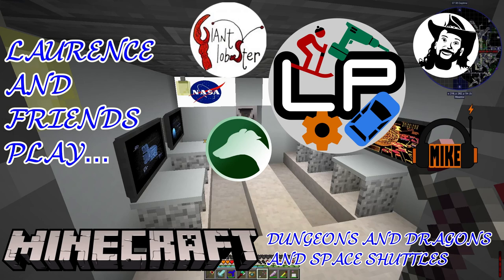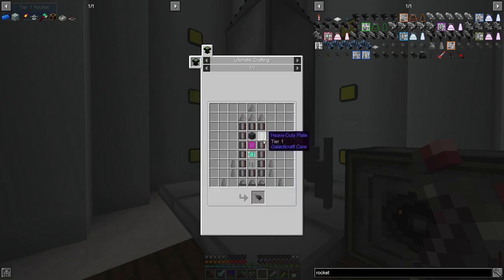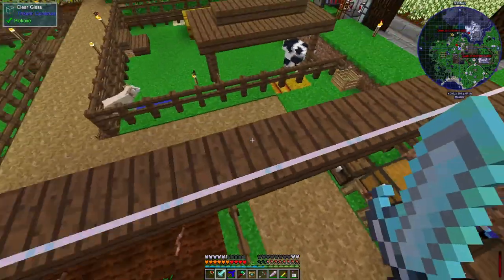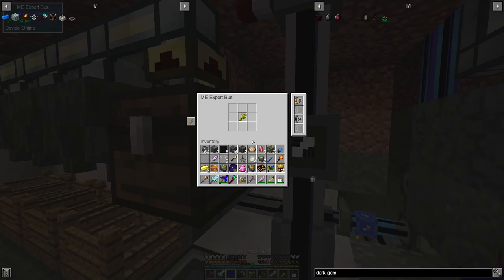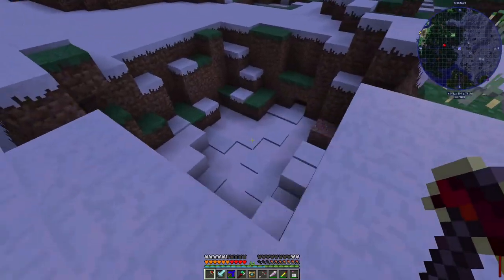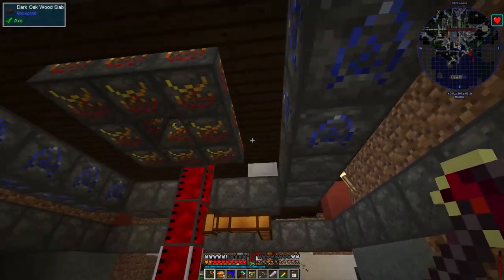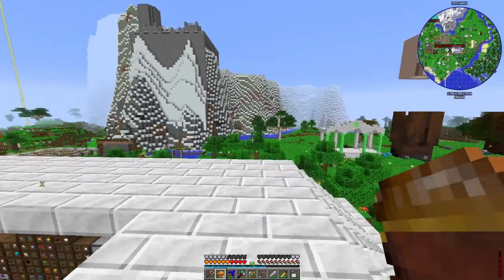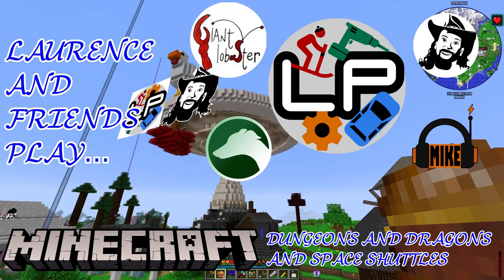E30 - Pointy End Up - 5 player Minecraft: DDaSS - Laurence Plays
This week, Pete made a rocket, I made a lightsaber and we grew some weird plants. We're getting closer and closer to being able to go to space, maybe next week we'll actually get there!

These are the companion videos to go with the DDaSS streams every Thursday evening